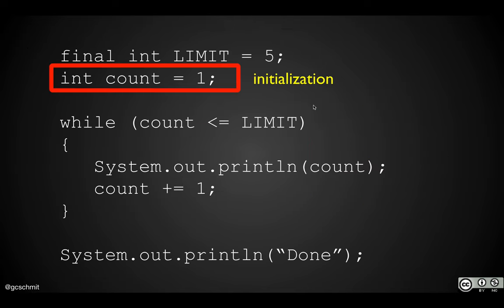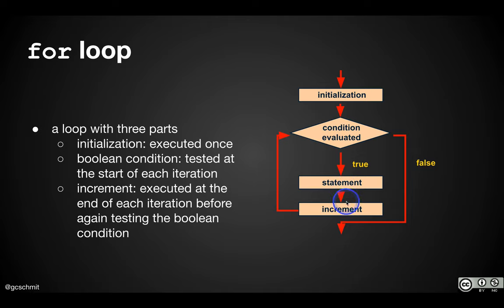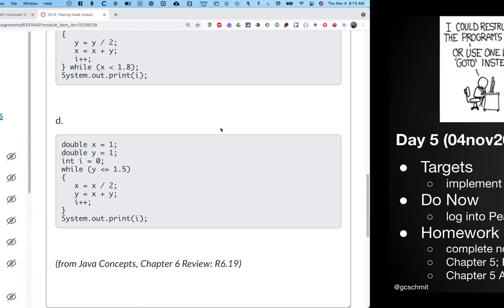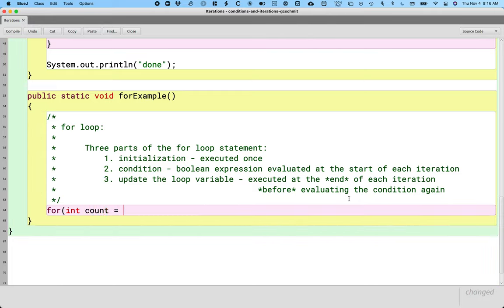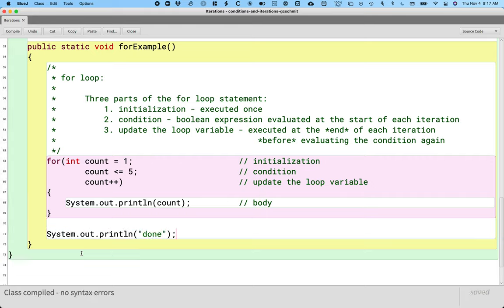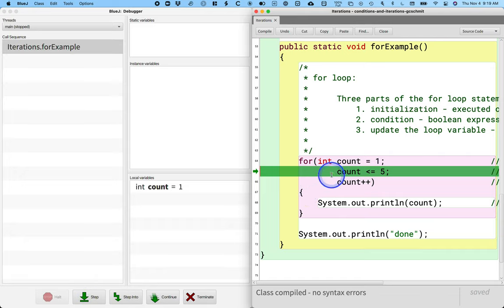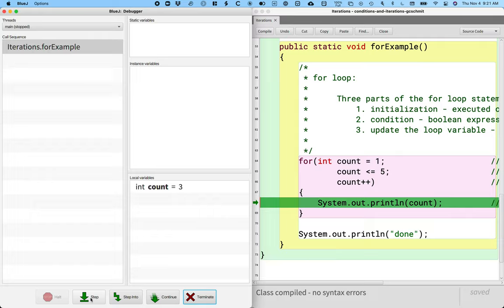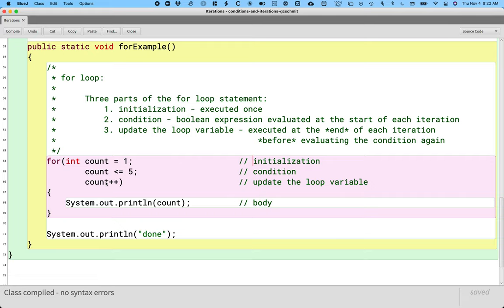APCSA Conditions and Iterations 03.05: for loops